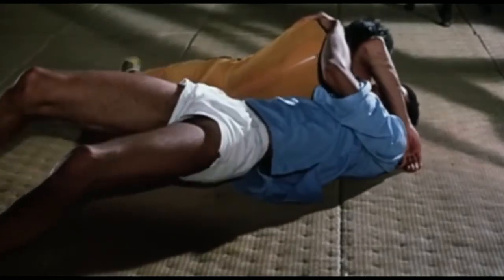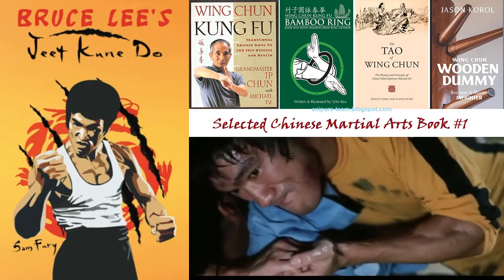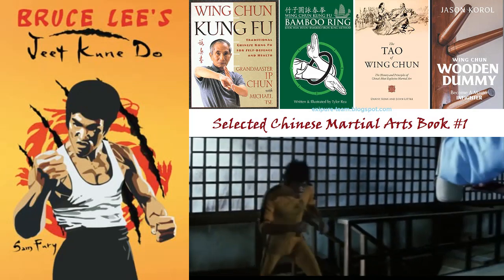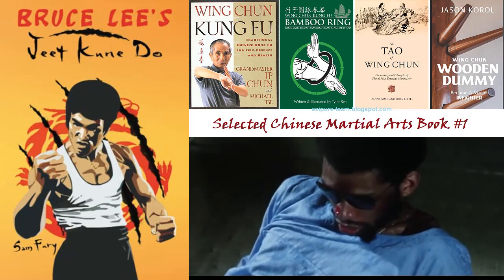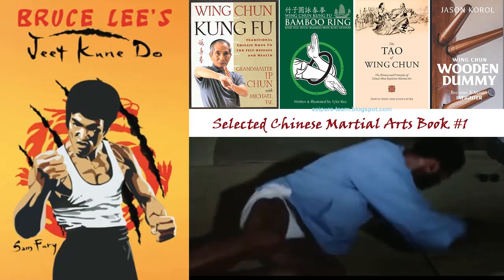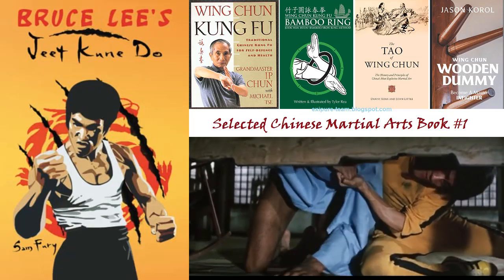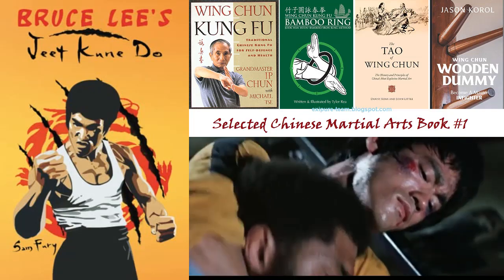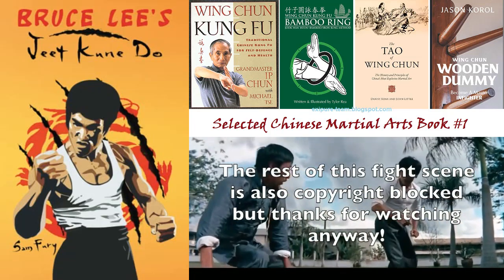Bruce Lee's Jeet Kune Do: Jeet Kune Do Training and Fighting Strategies (Self-Defense)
Bruce Lee is known as the founder of Jeet Kune Do, a martial art that teaches self-defense. Jeet Kune Do is known for its simple and efficient moves. Bruce Lee was famous for his devastating kicks, which he used to defeat opponents in real life and in movies. In this article, we will explore some of the key aspects of Jeet Kune Do training and fighting strategies.

Jeet Kune Do is a martial art that teaches self-defense. The goal of Jeet Kune Do is to use efficient and simple moves to defeat opponents. Bruce Lee was famous for his devastating kicks, which he used to great effect in both real life and movies.

One of the key aspects of Jeet Kune Do is its focus on training and sparring.

The Tao of Gung Fu: A Study in the Way of Chinese Martial Art (Bruce Lee Library)